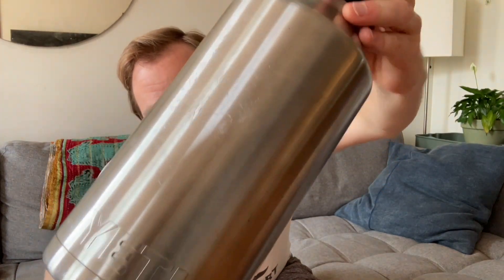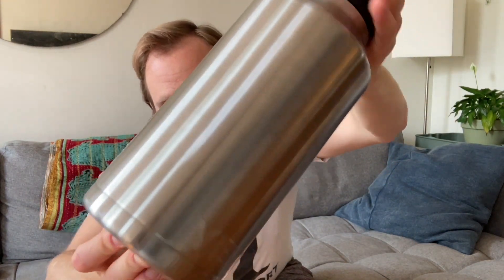Review: Yeti Rambler 64 oz (w/ Ergonomic Face Measurements!)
The pros and cons of this fun big bottle, and the reasons it might be a good addition to your collection!

PLUS...Should we all know the dimension of our hands?

Looks like this model cap is discontinued, but you can by a very similar bottle with Yeti's 'Chug Cap'

(Using the link above helps support Bottles to Consider. Thanks!)